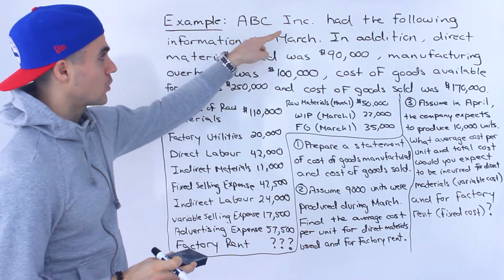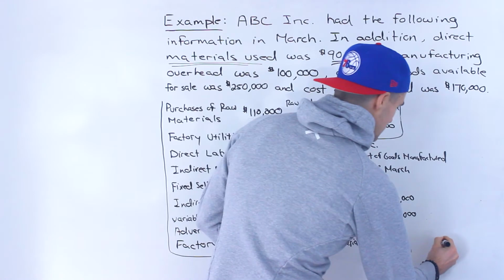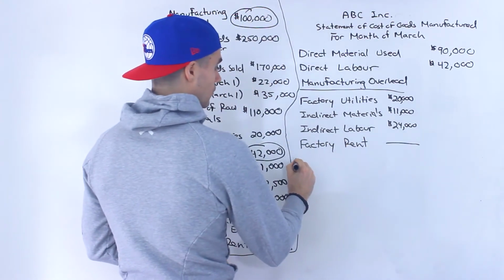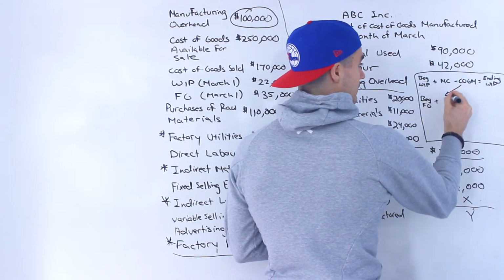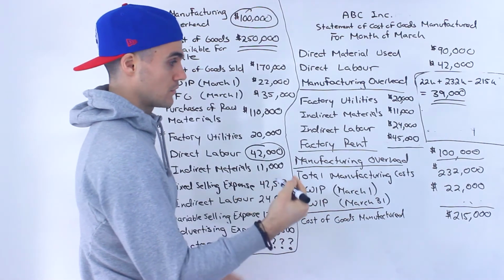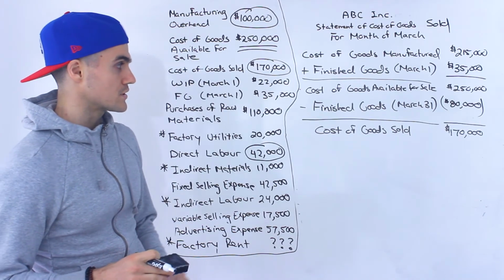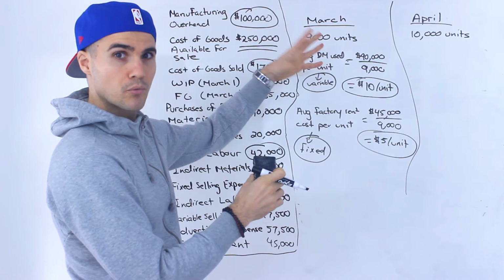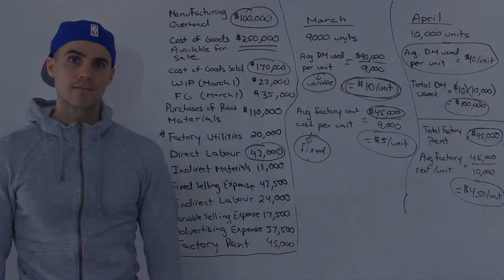RSM 222 (UofT) - Manufacturing Firm Example (Product vs Period Costs) - Rotman Commerce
Course Website - Management Accounting (RSM 222)